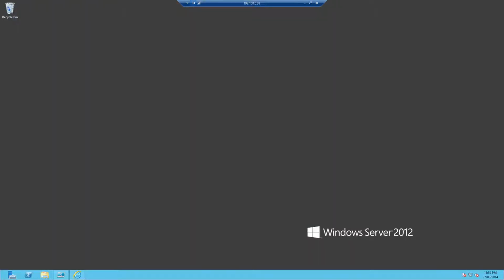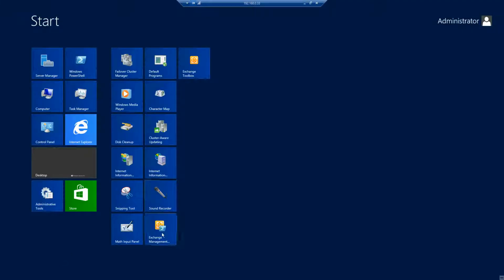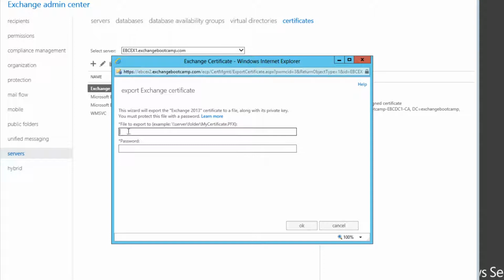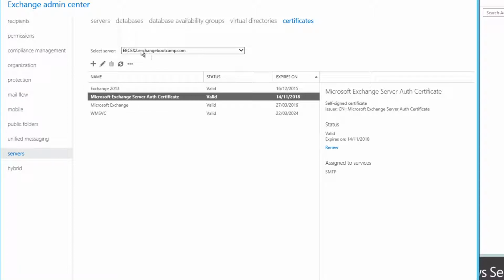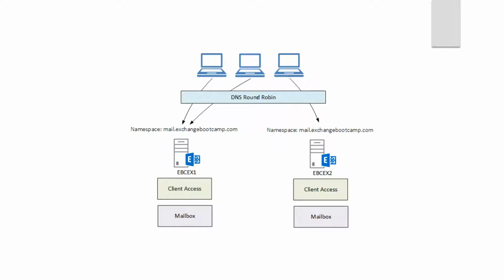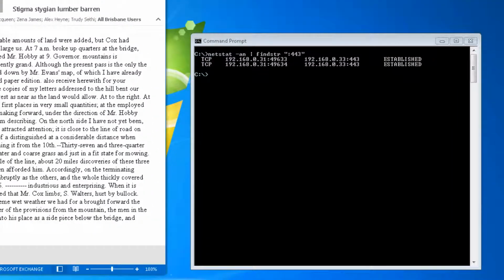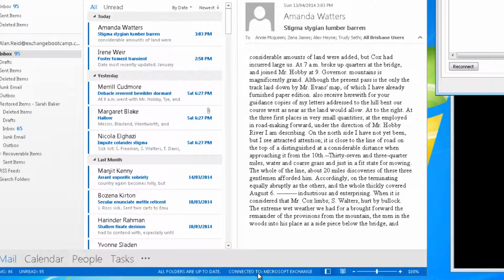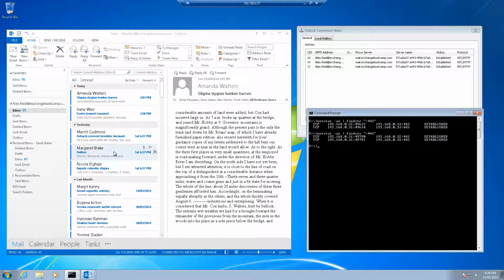Exchange 2013 Boot Camp - Module 4 Lesson 3 Configure and Test Client Access Server HA